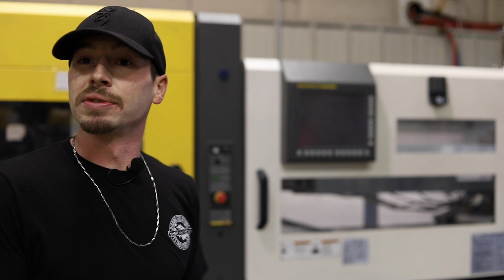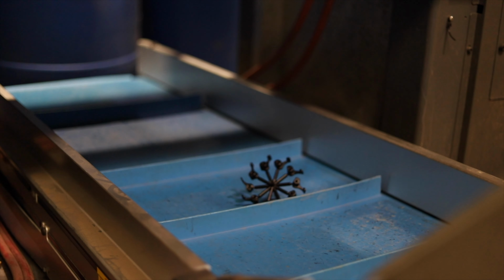We are YakAttack - Buck Murray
One of the key aspects of our company culture is that we are a team. Each and every one of our employees is a valued member of our company, bringing something special to the table as we work to design, manufacture, and distribute the best kayak fishing accessories on the market. In this video, meet Buck Murray, one of our injection molding technicians.

Video produced by Sundari Cifers with YakAttack